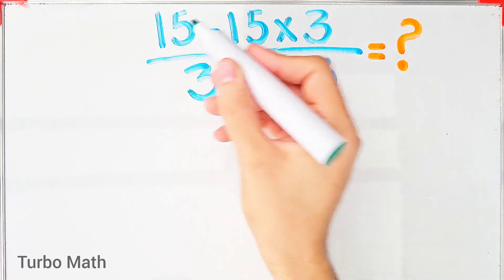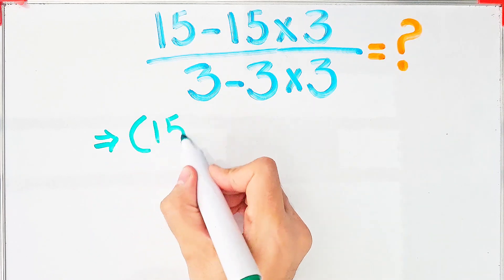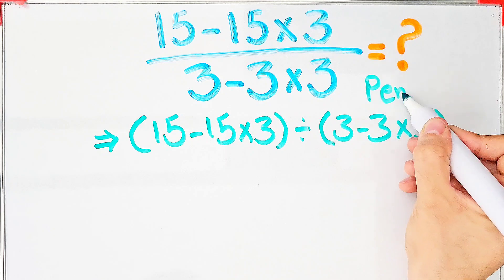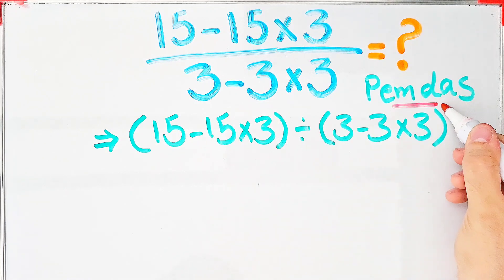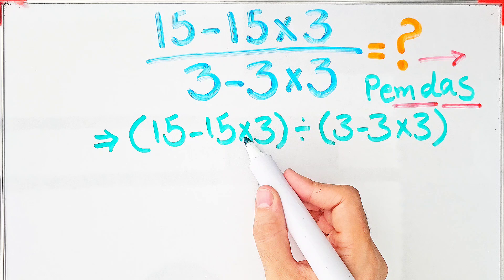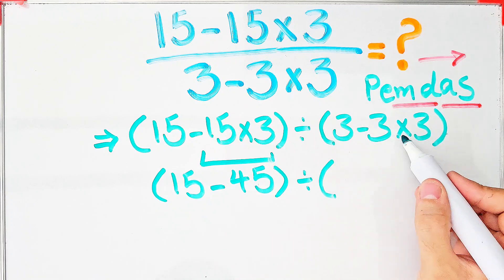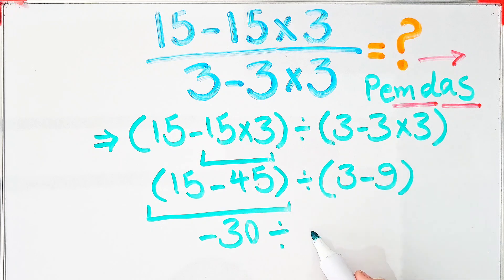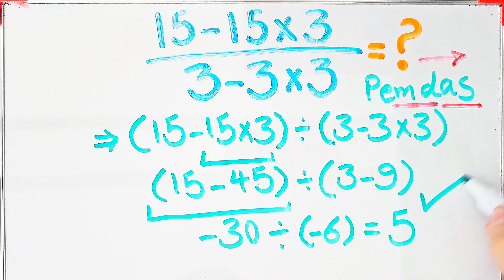This Math Problem Looks Easy… Until You Try It! 🧠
PEMDAS stands for:
P - Parentheses
E - Exponents